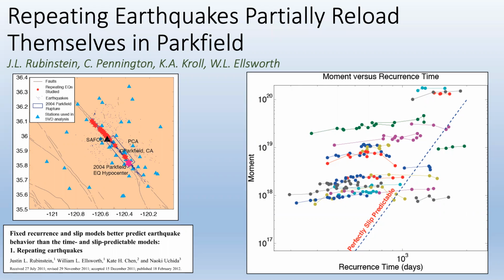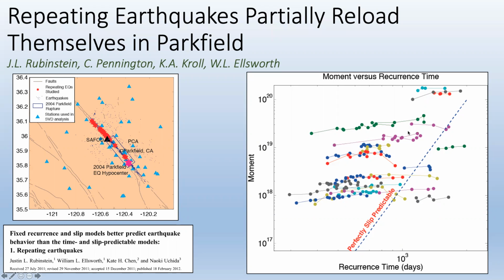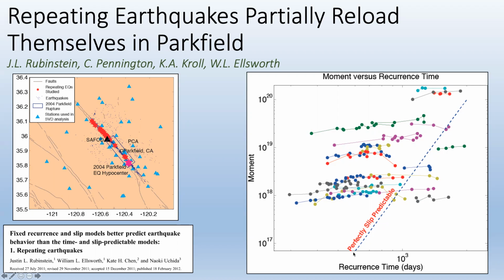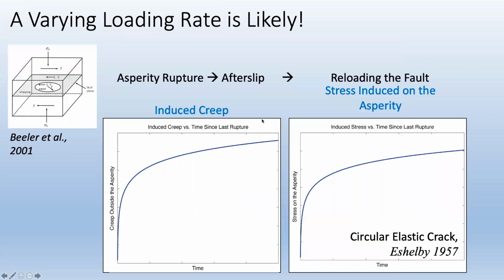Parkfield Repeats Introduction